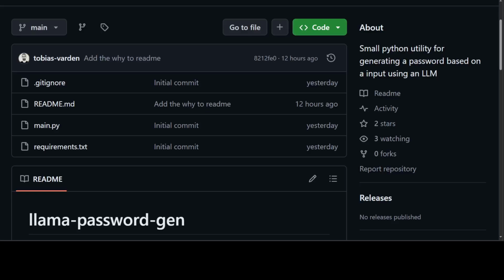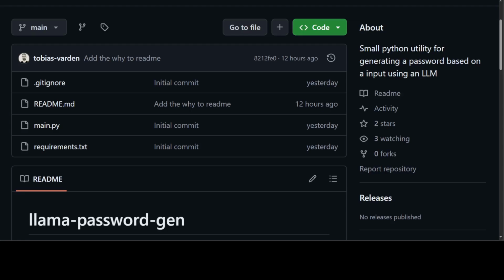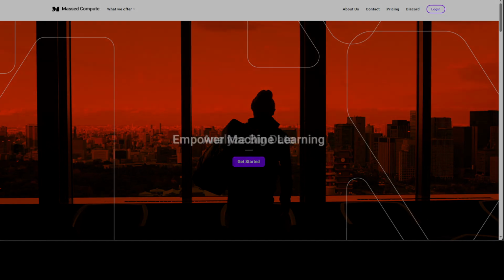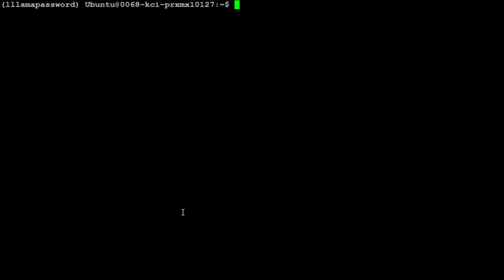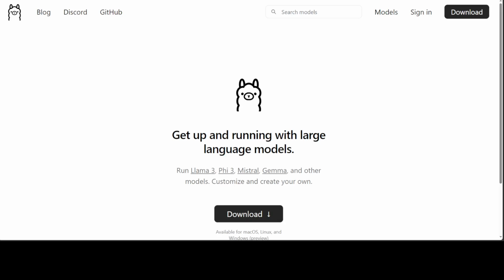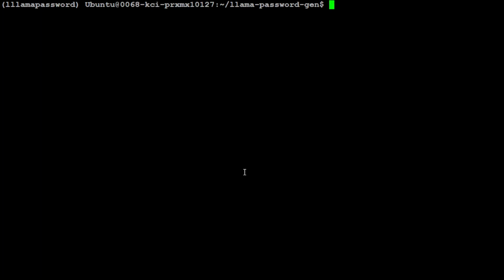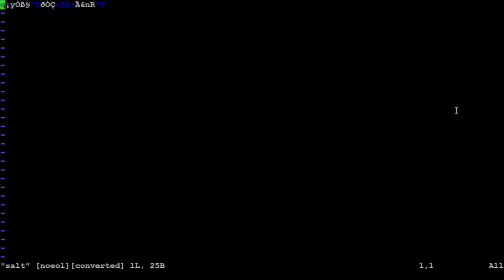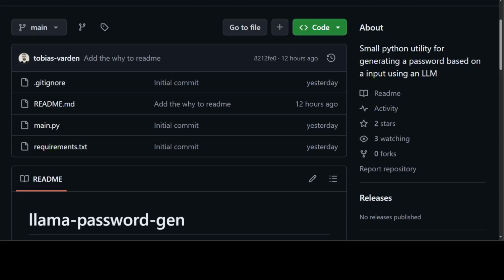Use LLM as Password Generator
This video demos a small Python utility for generating a password based on a user-provided input using a LLM.